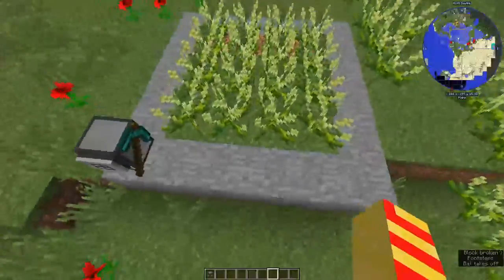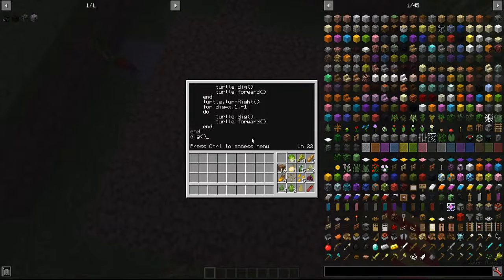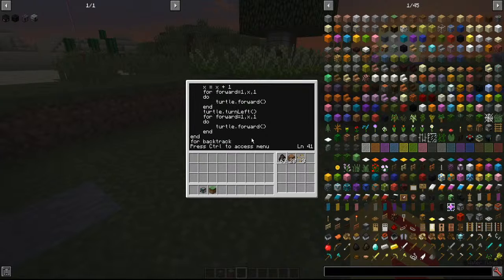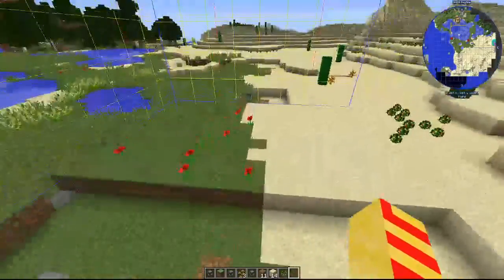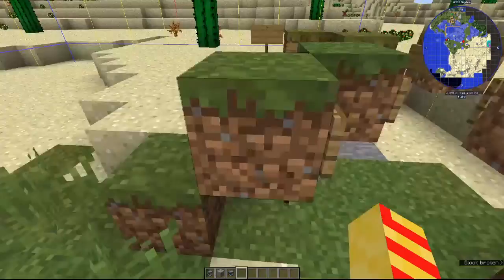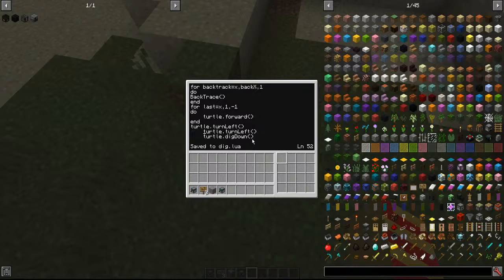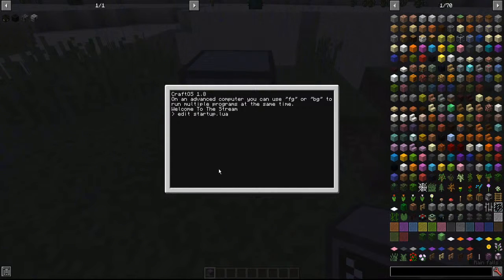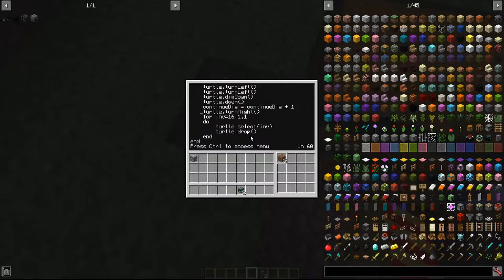Randomness at Random Times- Coding a turtle to dig a quarry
We code a turtle from computercraft to dig a quarry